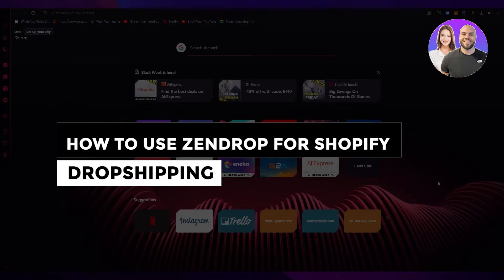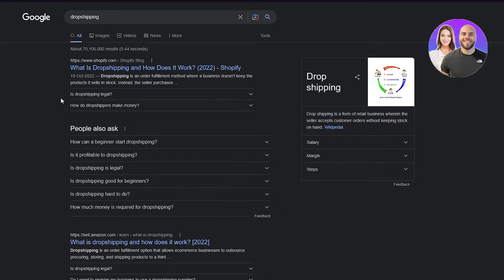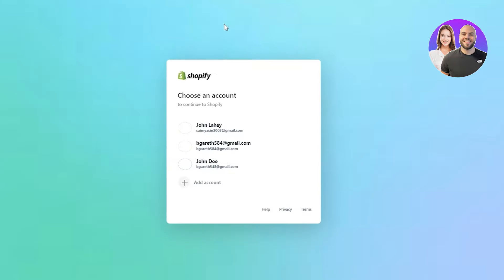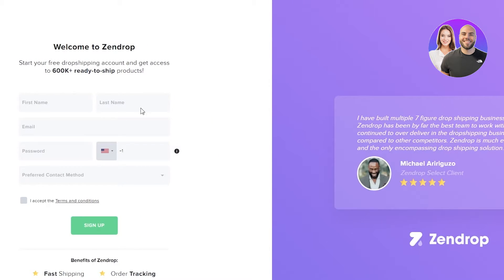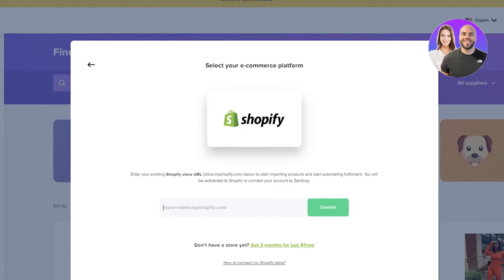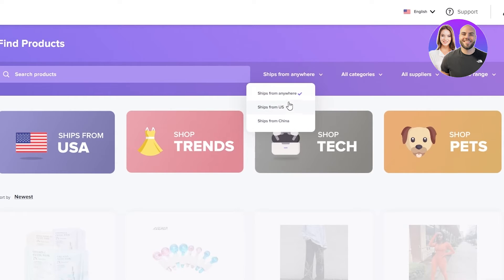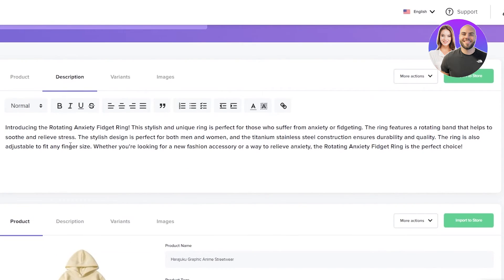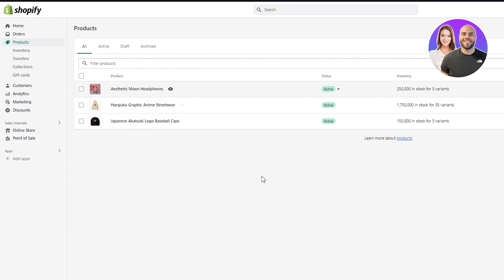How To Use Zendrop For Shopify Dropshipping | Step By Step Dropshipping Tutorial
In this video, we show you step-by-step how to use Zendrop for Shopify dropshipping. This tutorial makes it super easy to import products, manage orders, and scale your dropshipping business.